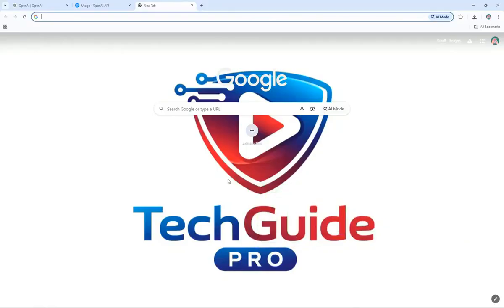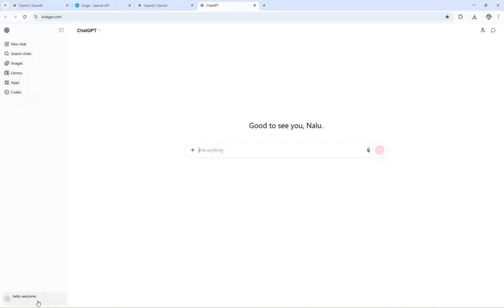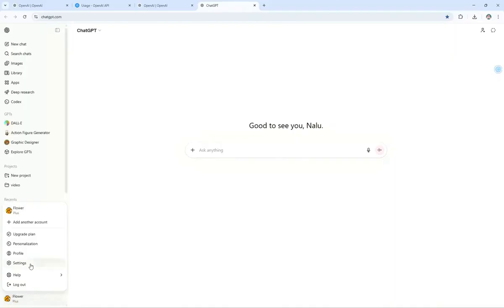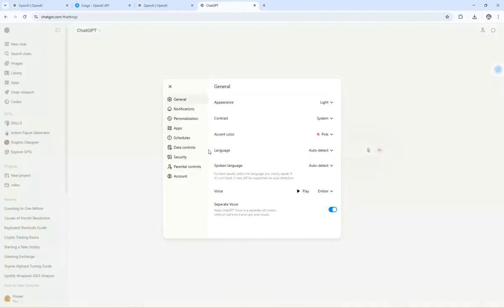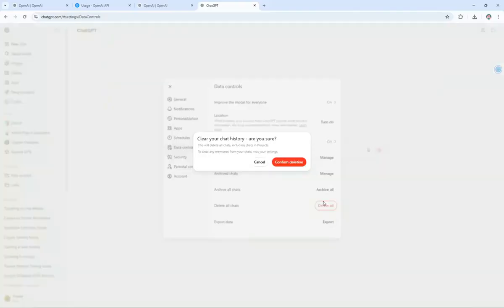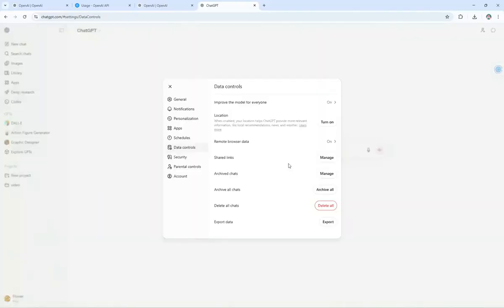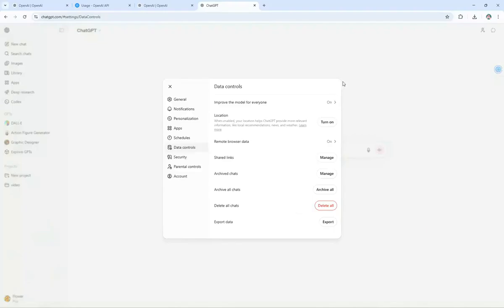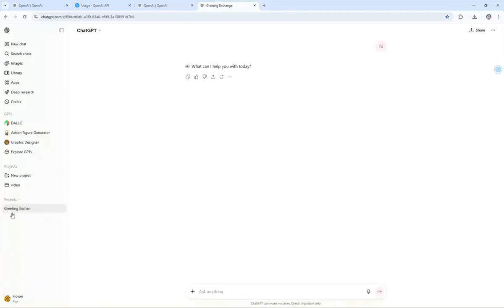How to Reset ChatGPT Memory - Easy Guide 2026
Learn how to reset ChatGPT memory.

In this tutorial, you'll discover how to clear your ChatGPT memory, ensuring a fresh start for your interactions. Whether you're looking to remove old data, improve response accuracy, or simply start anew, this guide will walk you through the necessary steps to reset ChatGPT memory effectively. Understand the importance of managing your AI's memory and how it impacts your overall experience with ChatGPT.